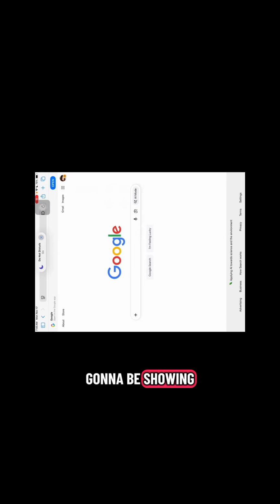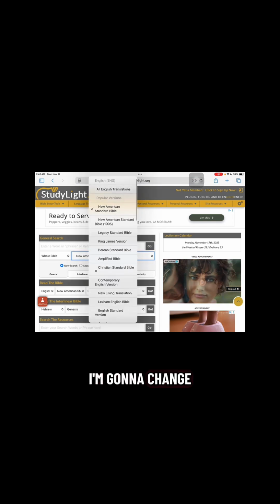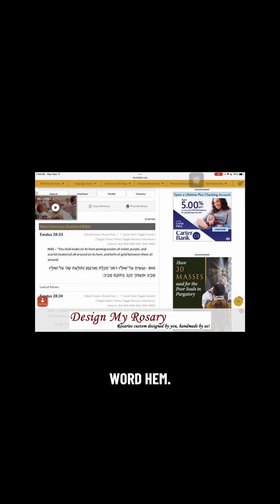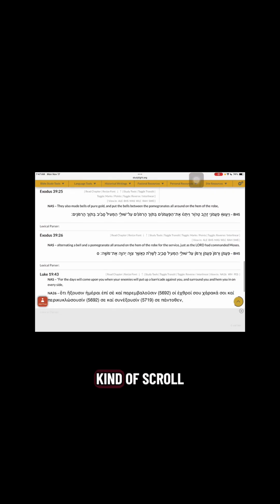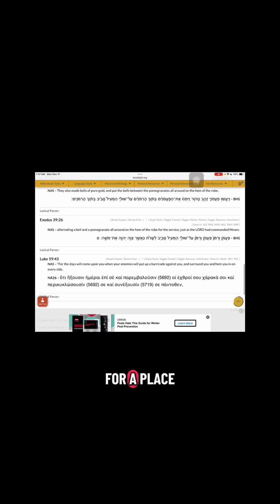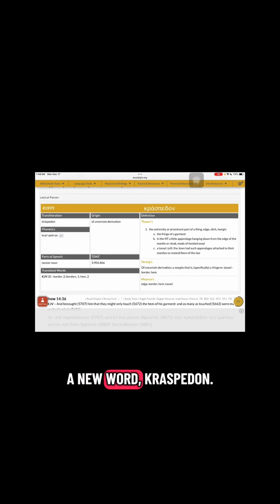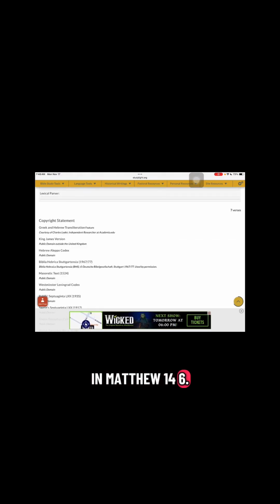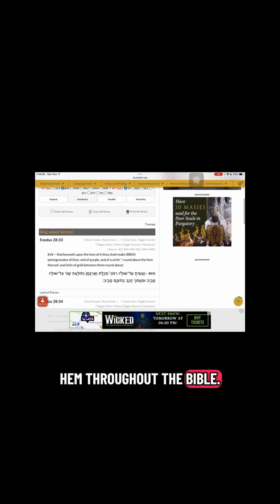11/21/25 Other Words For Hem